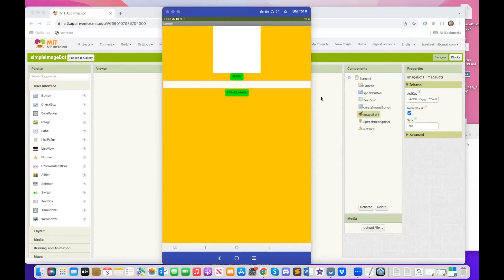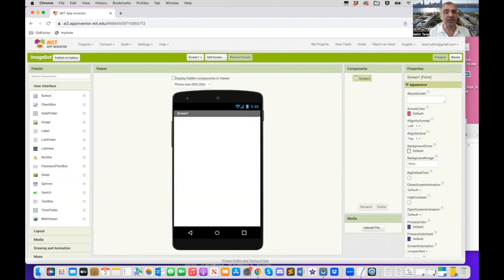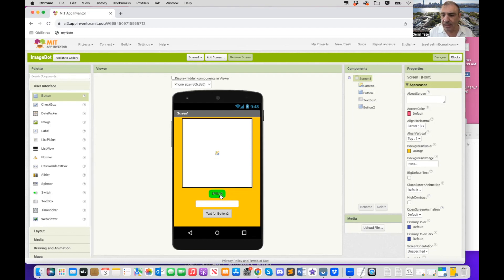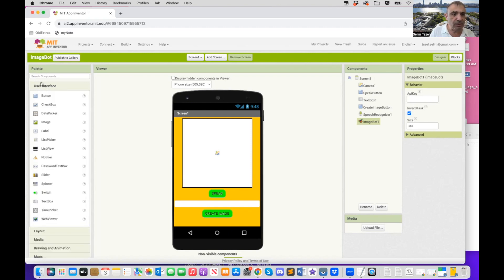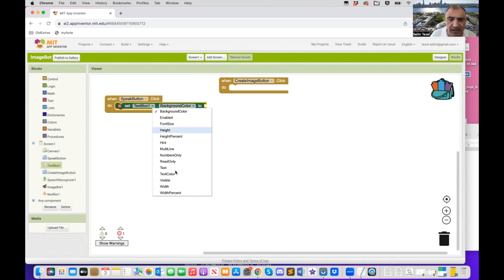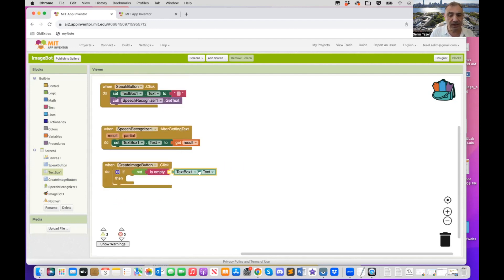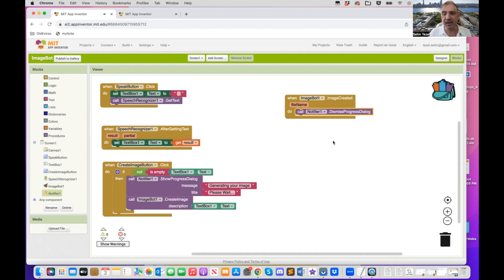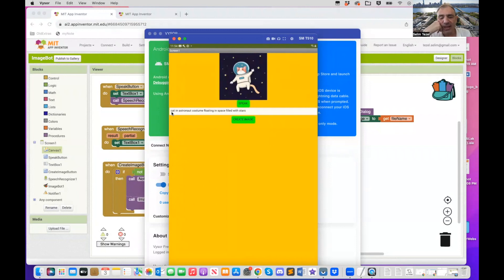Generative AI: DALL-E ImageBot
Tutorial showing how to use MIT App Inventor's new component ImageBot to create an app that allows the user to create images using DALL-E.